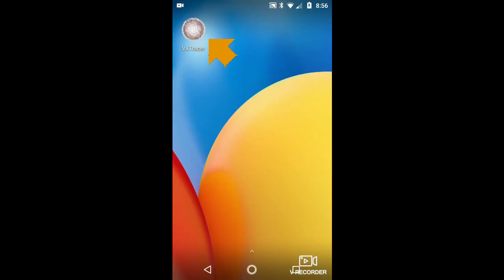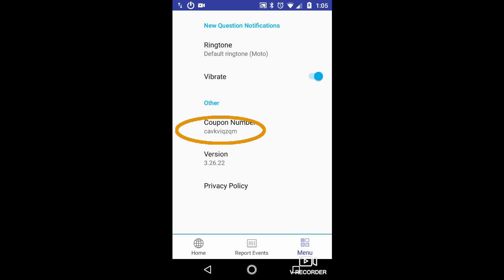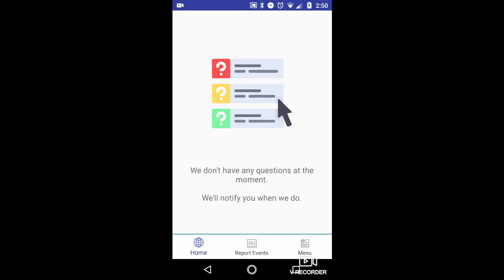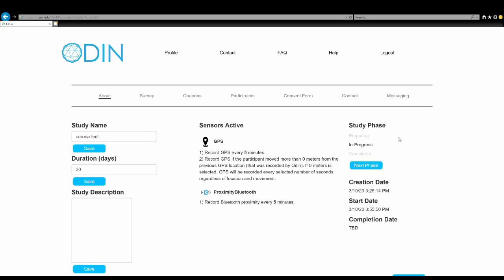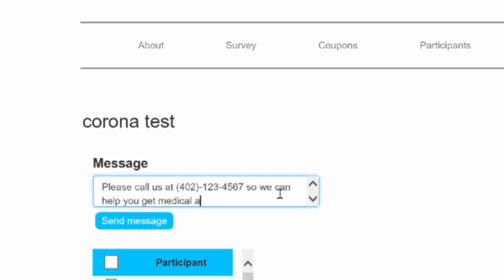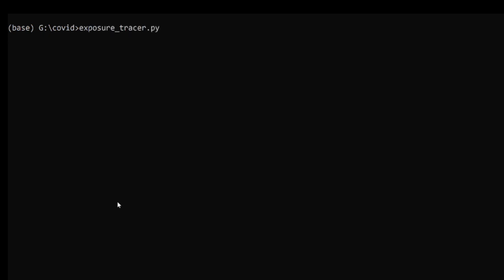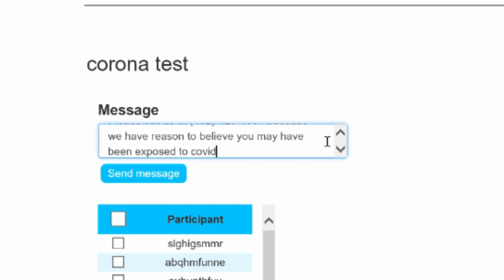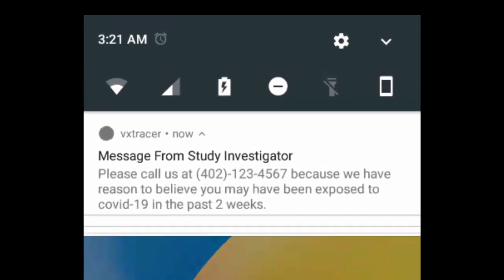VxTracer Promo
VxTracer is a system that provides early warning of exposure by contact tracking during epidemic outbreaks. VxTracer also enables continuous mapping of attitudes and behaviors related to outbreak mitigation strategies such as social distancing.